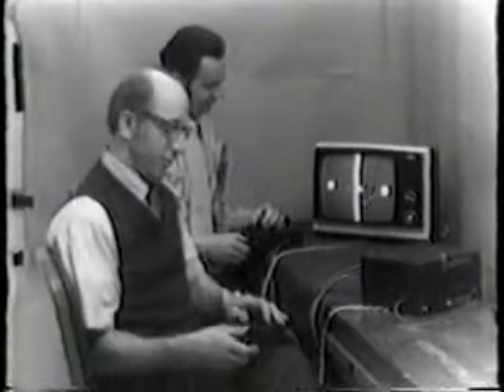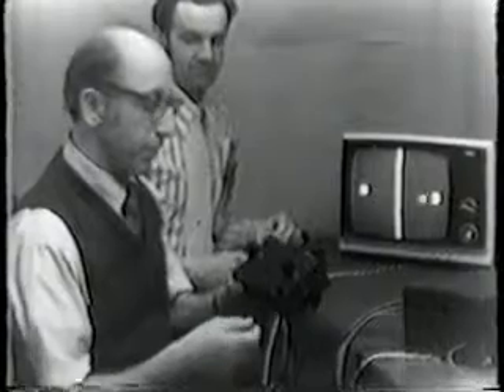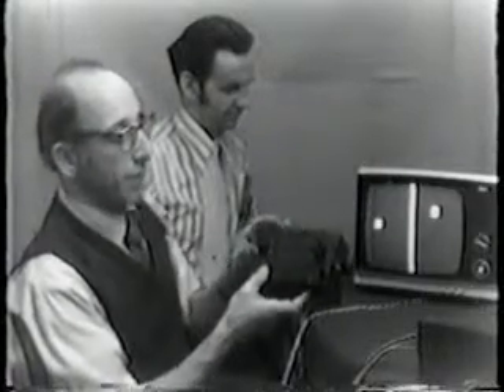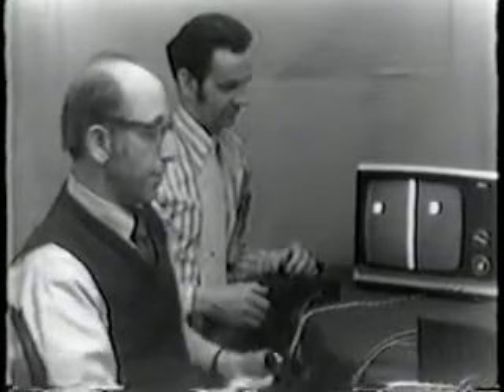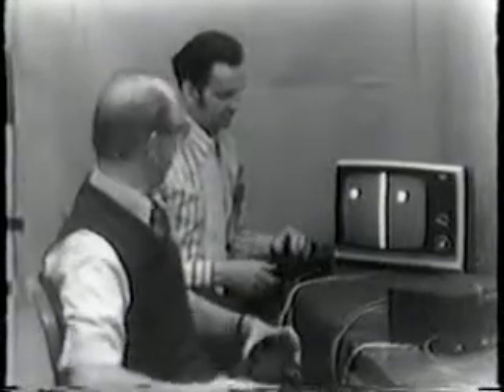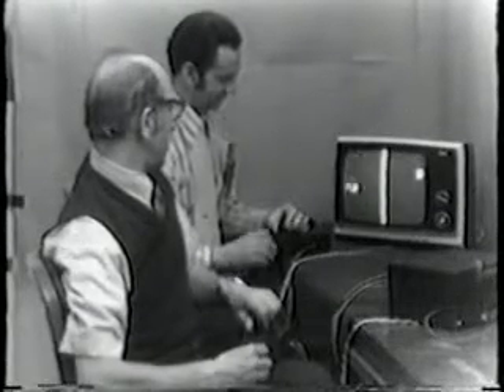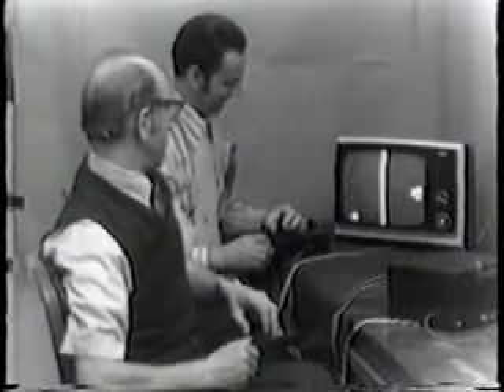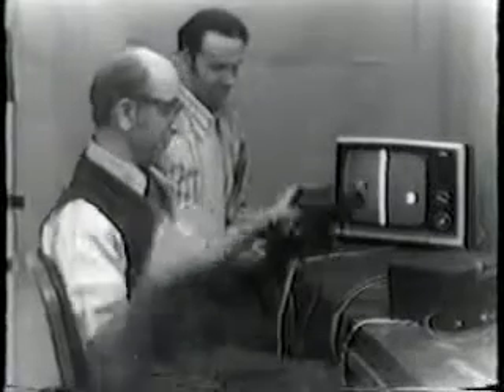The First Pong - le 1er jeu Pong